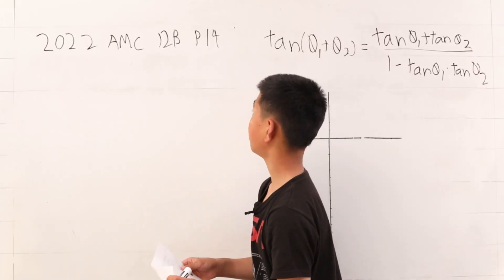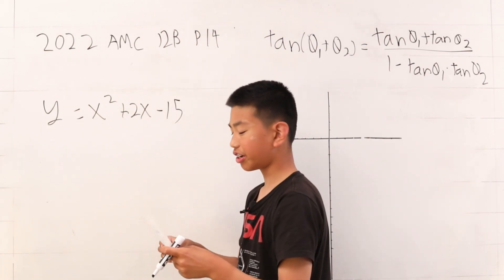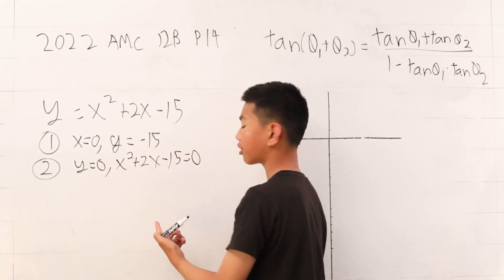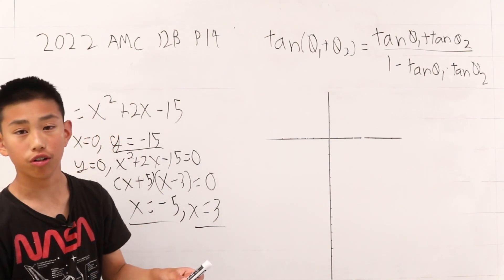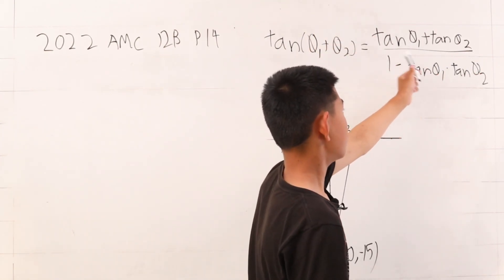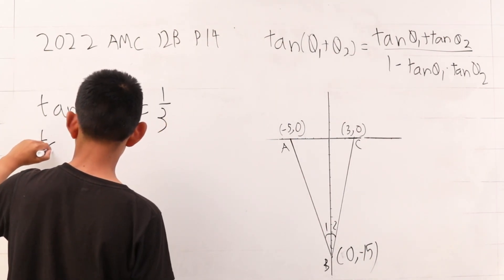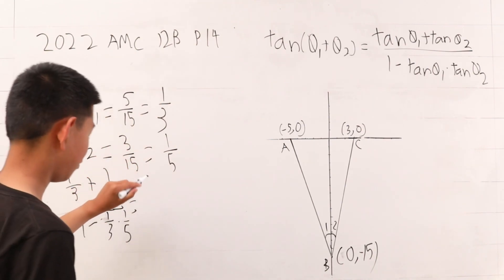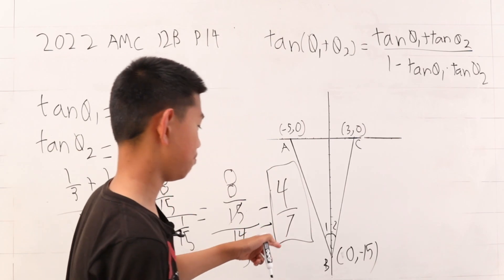2022 AMC 12B P14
The graph of   intersects the  -axis at points   and    and  the   -axis at point  . What is  ?